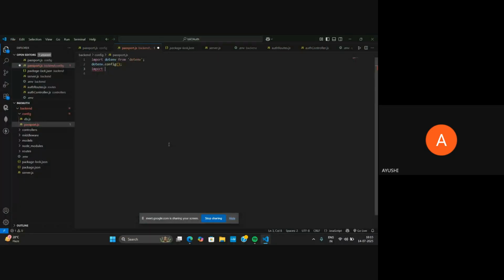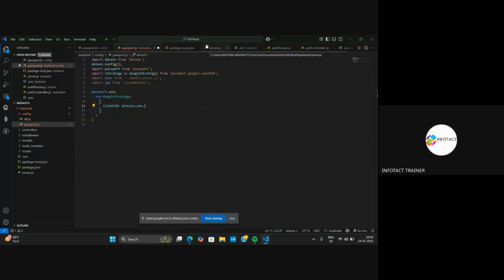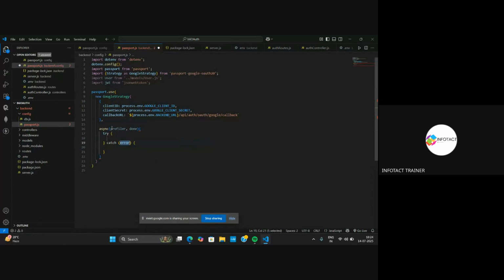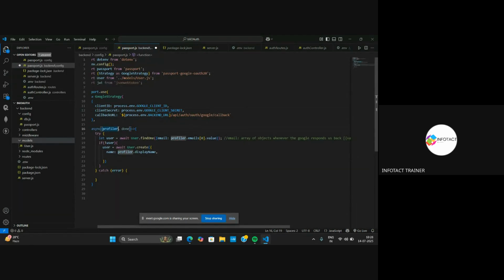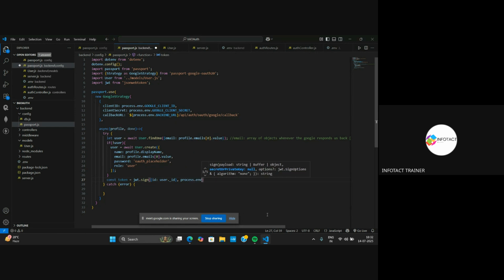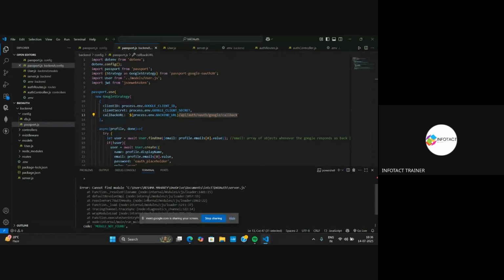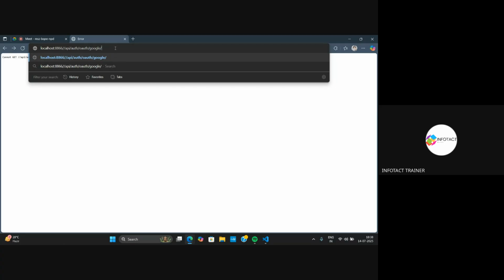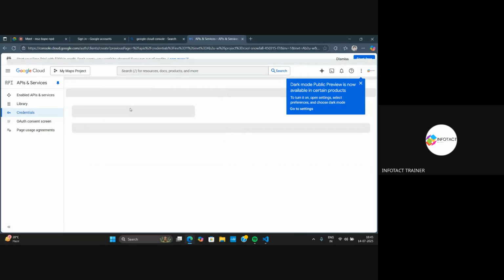Web Development Training Session-5 || Infotact Solutions